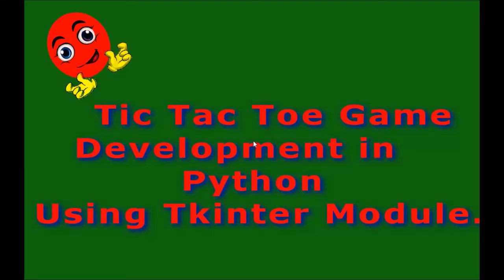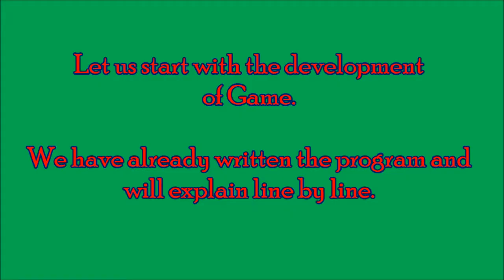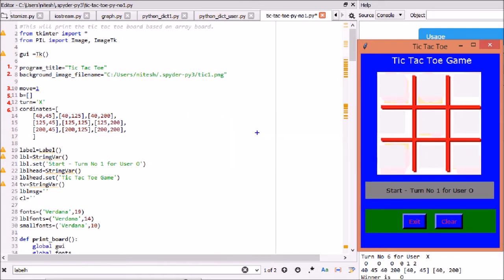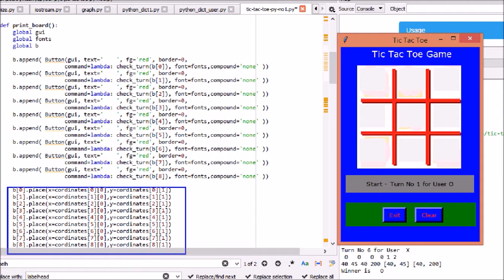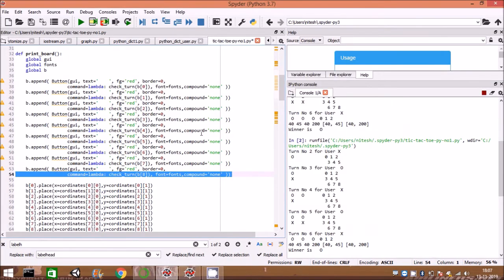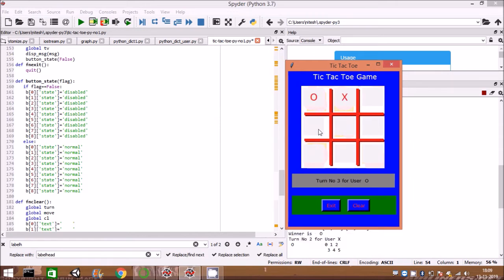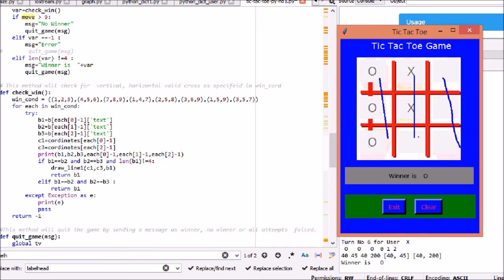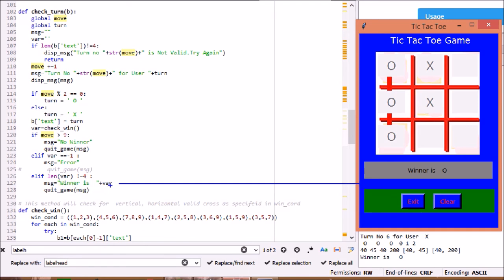Tic Tac Toe Game Development in Python Using Anaconda and Spyder.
Tic Tac Toe Game Development in Python Using anaconda and Spyder. This can be used for college and school assignments.